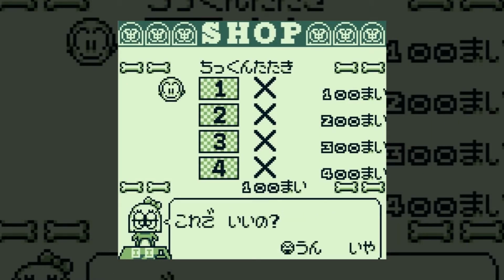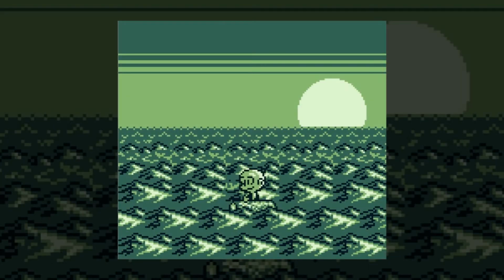2nd chance to: Genjin Land (GB)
Some games are worth giving a second chance to, like GB Genjin Land: Viva! Chikkun Kingdom, or in short, Genjin Land.